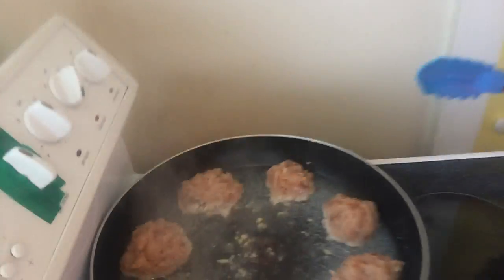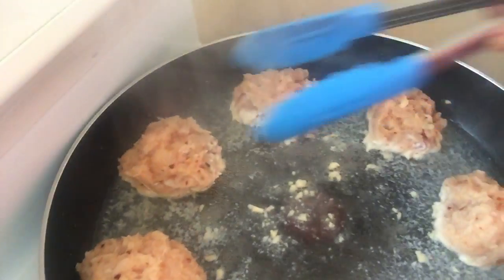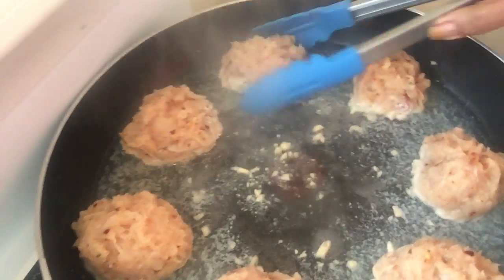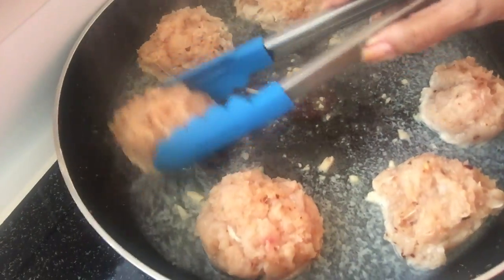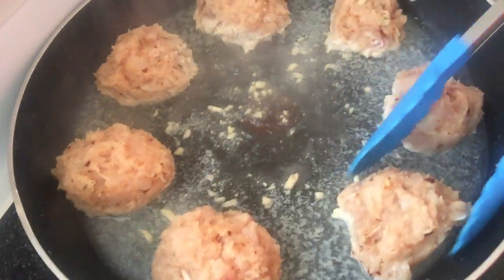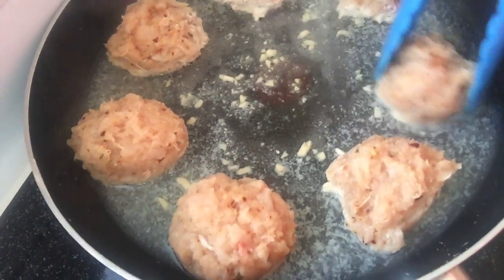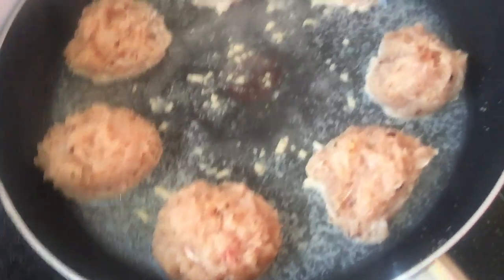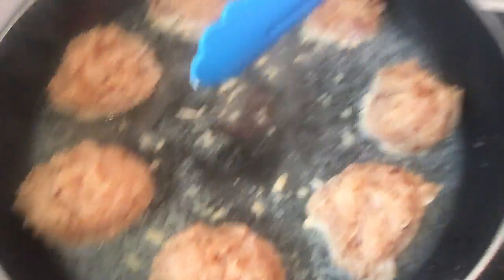Celebratelifewithsonia : Healthy Living Gut health : Weight Loss :  I Am No A Master Chef : I cook healthy and simple  meals.